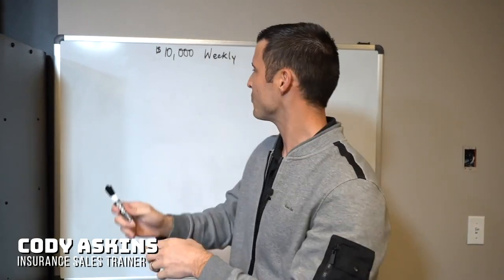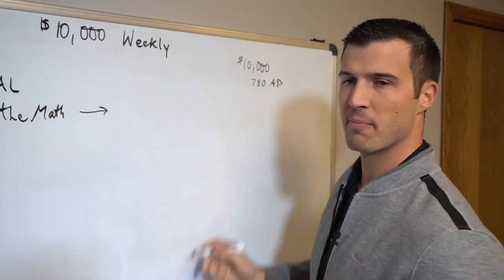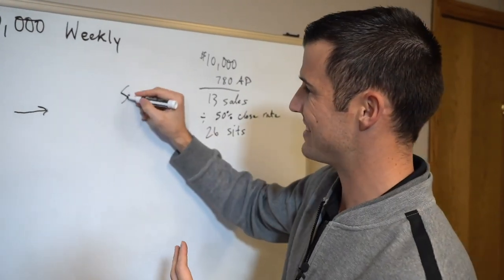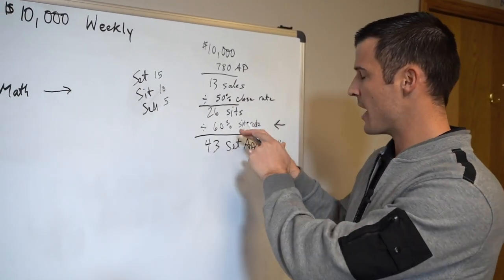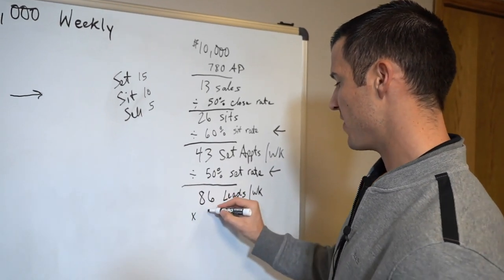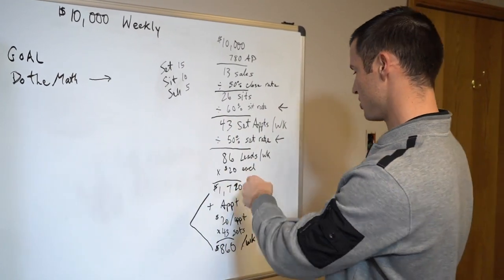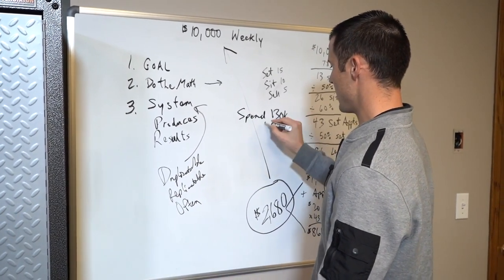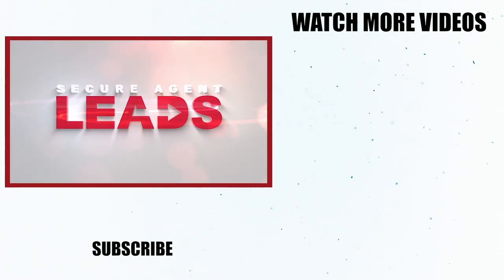How To Make $10,000 Weekly As A Life Insurance Agent!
92% of insurance agents FAIL within their first 3 years - and a lot of times it's because the agent doesn't KNOW THE NUMBERS they need to hit to be successful. In this video, I'll show you what it takes to make $10,000 selling life insurance EVERY single week!